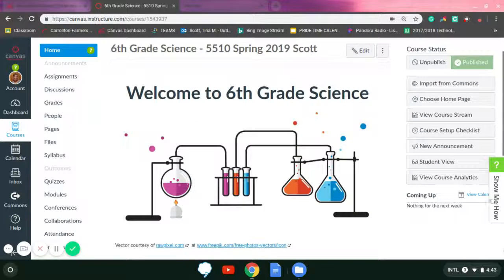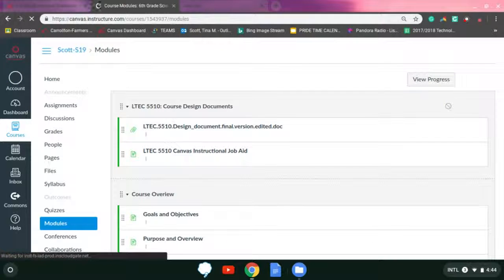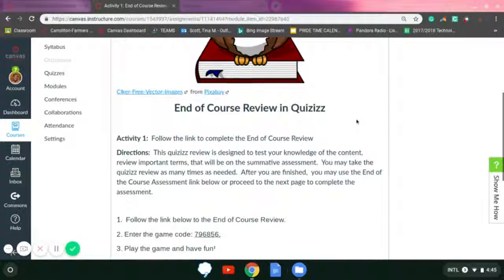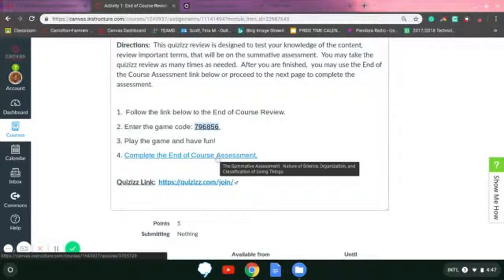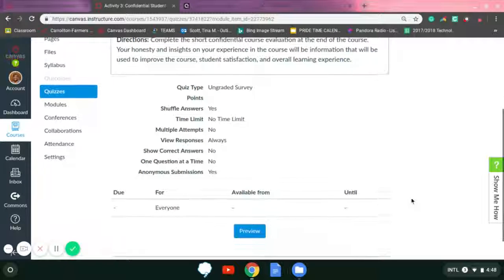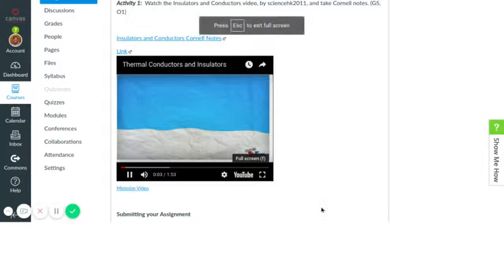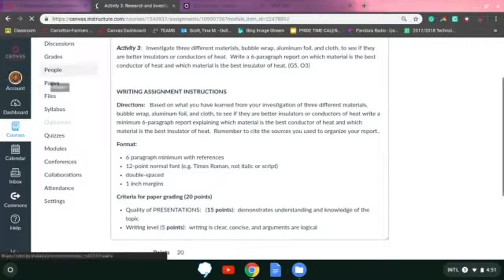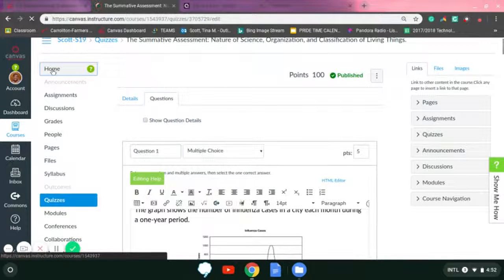T. Scott - Canvas Course Review - 5510 Spring 2019